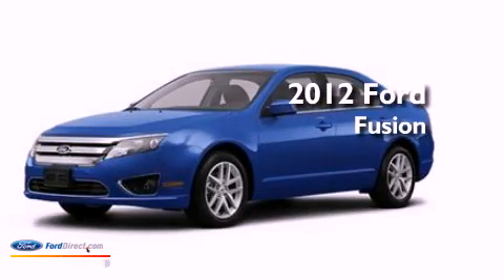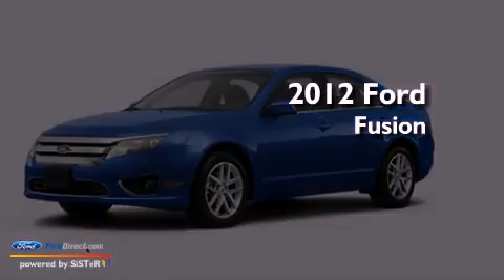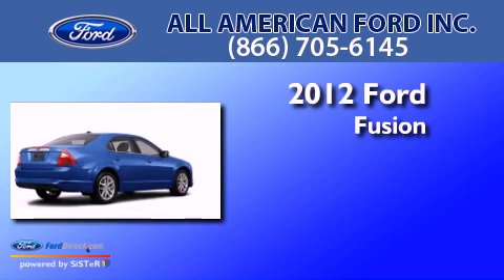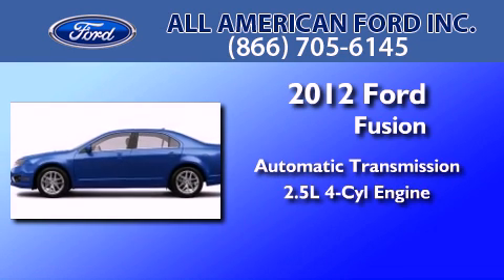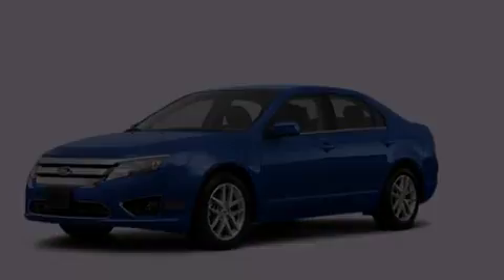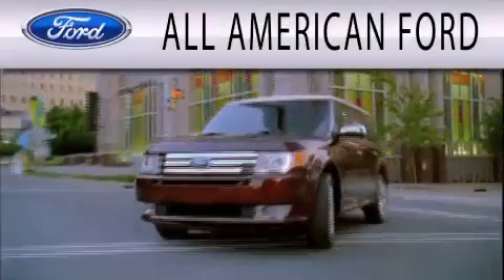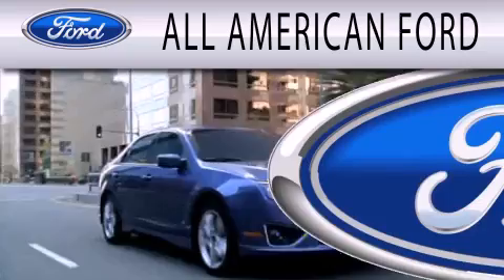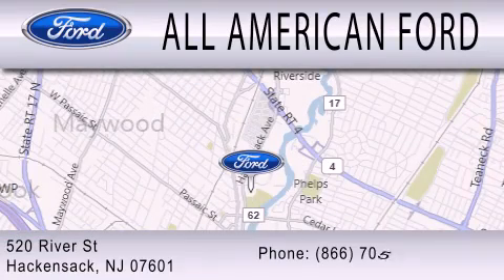2012 FORD FUSION Hackensack NJ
Year : 2012
 Make : FORD
 Model : FUSION
 Engine : 2.5L I4 16V MPFI DOHC
 Trans . : 6-SPEED AUTOMATIC
 Exterior : BLUE

 Stock : 12F986